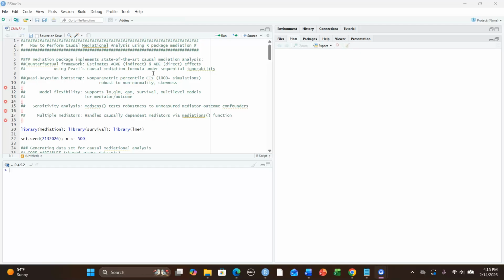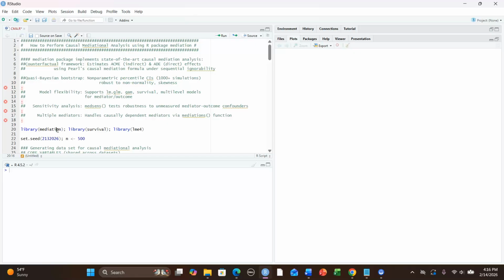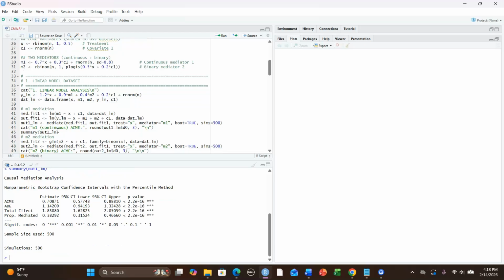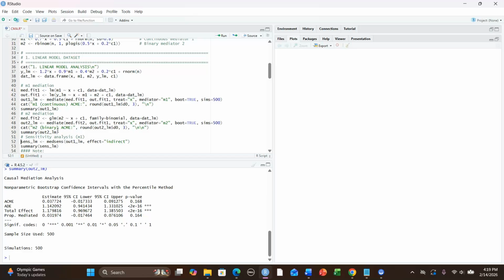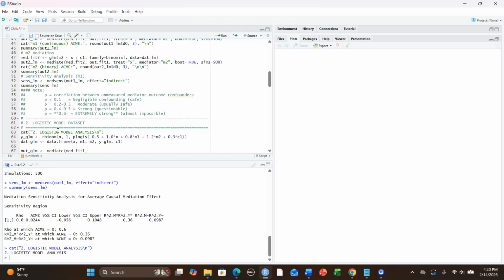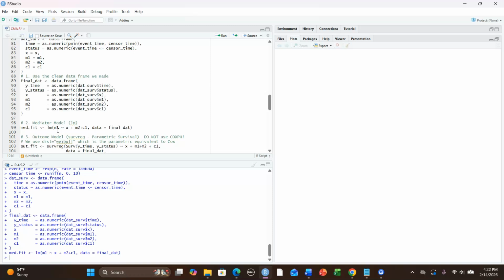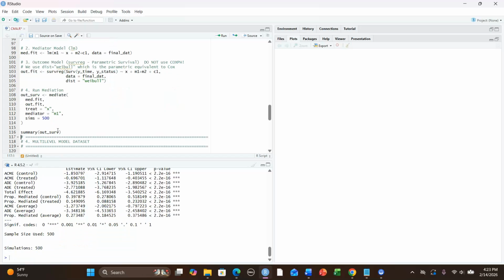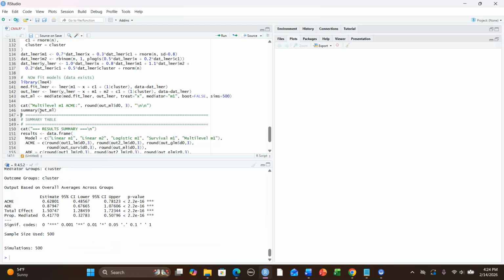How to Perform Causal Mediation Analysis using the R Package mediation#causalmediationanalysis#r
This video is a step by step demonstration on how to perform a causal mediation analysis using R.  The R package mediation is used to show how to do CMA in linear regression models, logistic regression models, survival model and multilevel models.    This video also covered how to interpret the outputs from the mediation analysis.

TIMESTAMPS: Causal Mediation Analysis in R (mediation package)

00:00:00 - Introduction to Causal Mediation Analysis
00:00:22 - Core Concepts: ACME, ADE, and Counterfactual Framework
00:01:05 - Supported Model Types (LM, GLM, GAM, Survival, Multi-level)
00:01:45 - Setting up the R Environment and Data Generation
00:02:18 - Linear Model Example (Continuous Mediator)
00:03:00 - Interpreting Results: ACME, ADE, and Total Effect
00:03:33 - Logistic Regression Example (Binary Mediator)
00:04:29 - Sensitivity Analysis (using medsens function)
00:04:54 - Interpreting Rho (ρ) for Confounding Robustness
00:05:40 - Logistic Regression Outcome Model
00:06:31 - Survival Analysis: Data Preparation
00:07:10 - Important Tip: Using survreg vs. coxph
00:08:31 - Multi-level/Longitudinal Data Example (lmer)
00:09:54 - Final Model Comparison and Summary